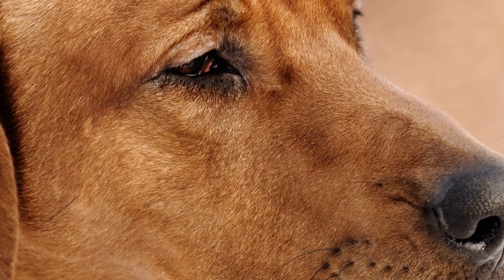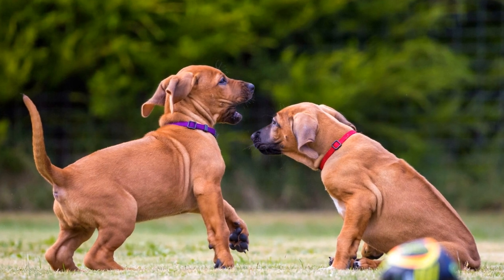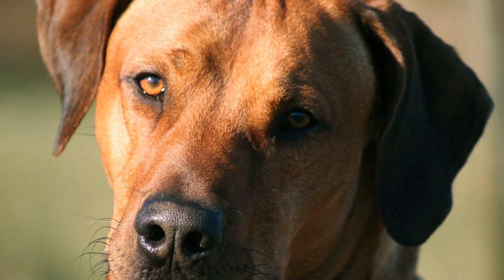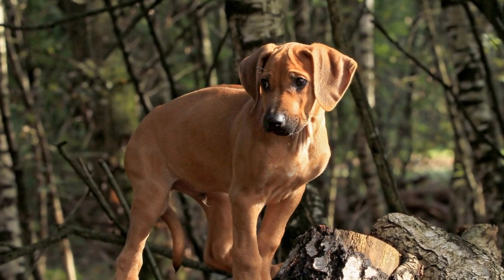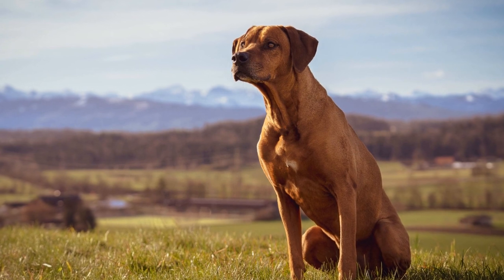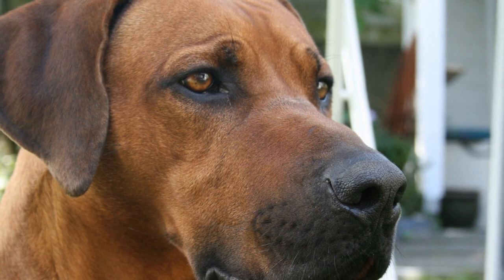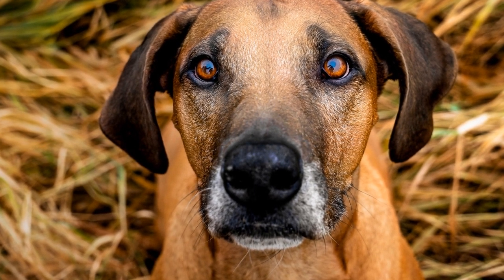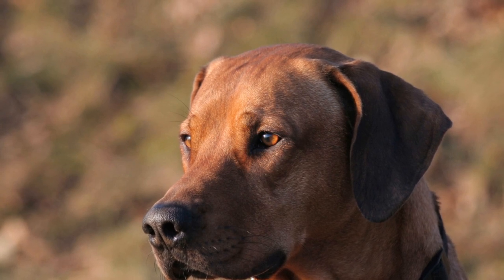Title: Rhodesian Ridgeback Art: Capturing the Elegance and Grace of a Noble Breed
Rhodesian Ridgebacks are strikingly beautiful dogs known for their distinctive ridge of fur along their back
  With a loyal and gentle temperament, these dogs have captured the hearts of many dog lovers around the world
  As a result, it is no surprise that Rhodesian Ridgeback art has become a popular choice among artists
  This article explores the various forms of Rhodesian Ridgeback art, from detailed portraits to vibrant paintings, that celebrate the elegance and grace of this noble breed
1 Portraits: Capturing the Soulful Gaze
One of the most popular forms of Rhodesian Ridgeback art is through portraits
  Artists use various mediums like pencils, charcoal, or pastels to create stunning visuals that capture the soulful gaze and unique features of these dogs
  Through intricate detailing, artists aim to portray the strength, intelligence, and loyalty that are characteristic of Rhodesian Ridgebacks
These portraits can range from realistic representations to more abstract interpretations
  Whether it's a detailed close-up of the dog's face or a composition capturing their interaction with the environment, the goal of these portraits is to depict the essence of the Rhodesian Ridgeback
2 Paintings: Conveying Energy and Spirit
Paintings offer a different approach to capturing the essence of Rhodesian Ridgebacks
  Artists may choose to work with oil, acrylic, or watercolors, enabling them to play with colors, texture, and brushstrokes to convey the energy and spirit of these dogs
  By focusing on the posture, movement, and expressions of the Ridgebacks, the artists bring them to life on the canvas
Landscape paintings with Rhodesian Ridgebacks as the central subjects are also popular
  These artworks not only showcase the exquisite beauty of the breed but also emphasize their close connection to nature